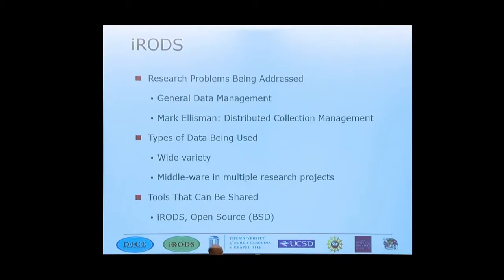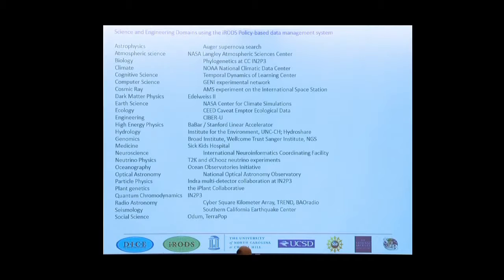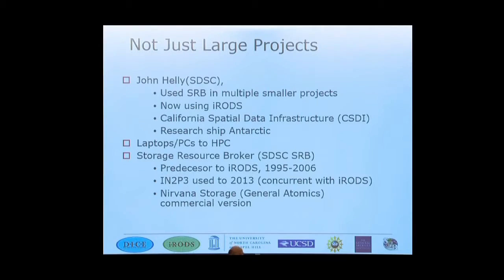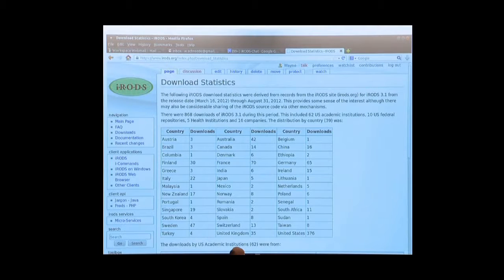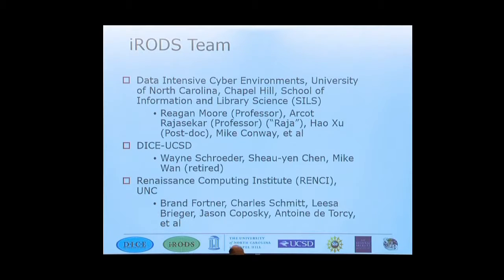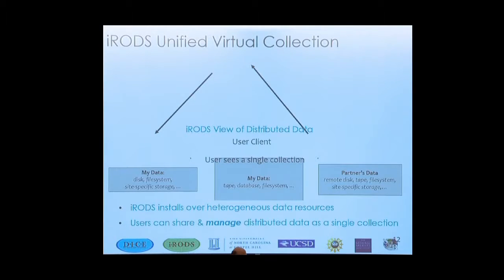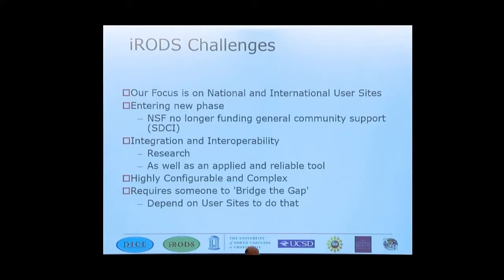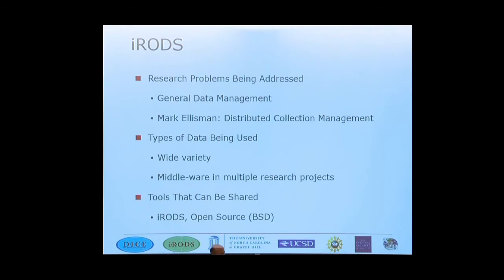iRODS the Integrated Rule Oriented Data management System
Visit: Distributed collection management. We provide, support, and enhance iRODS, the Integrated Rule Oriented Data Management System, an open source data management,.

iRODS (The Integrated Rule-Oriented Data System) is Open Source Data Management software. .

Ashok Krishnamurthy - RENCI The integrated Rule Oriented Data System (iRODS) is an open source data management software used by research organizations worldwide. iRODS virtualizes data storage.